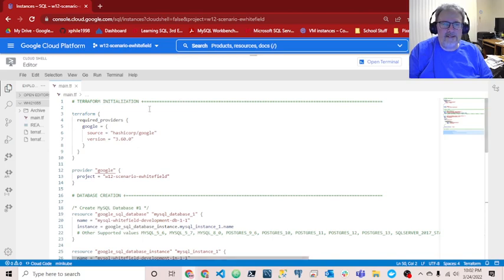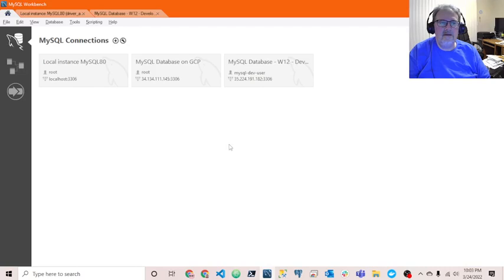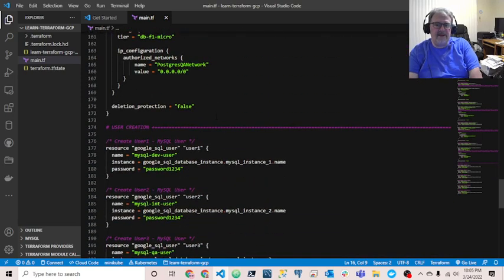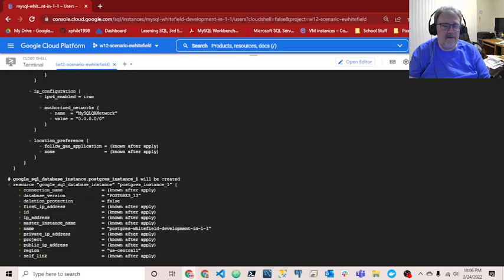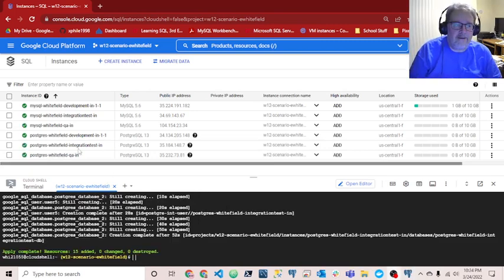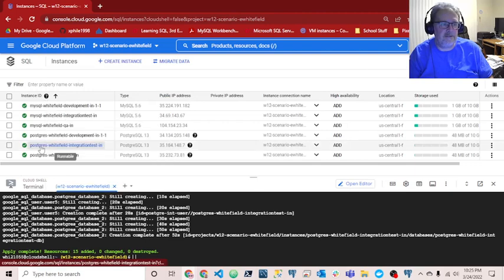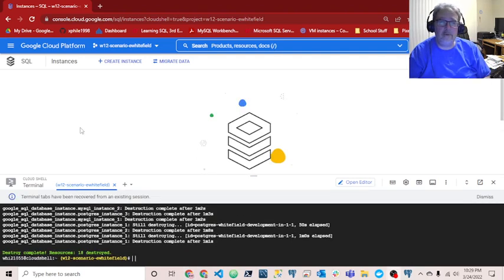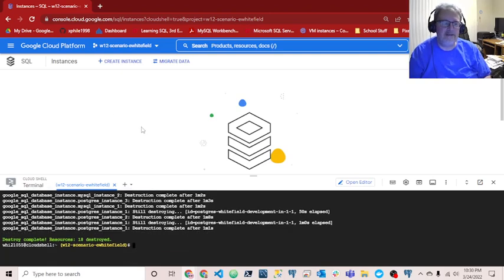CIT326 W12 Scenario EWhitefield